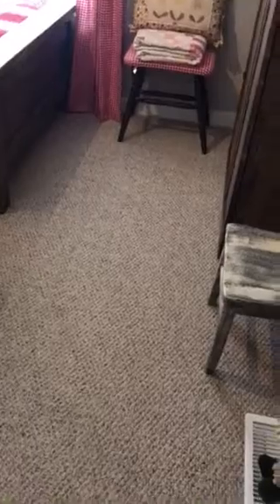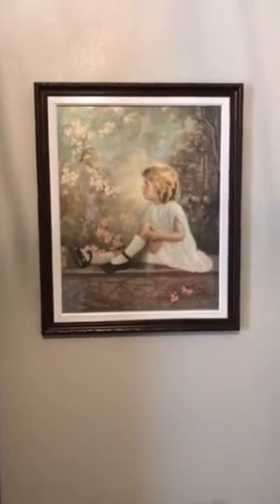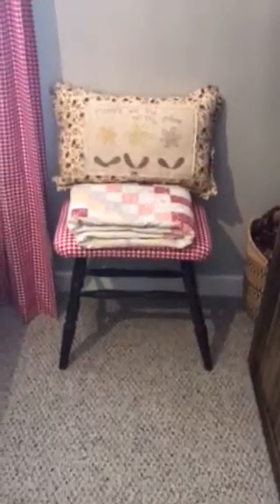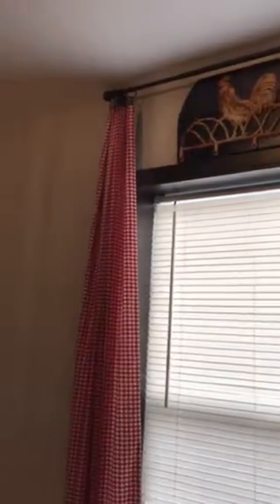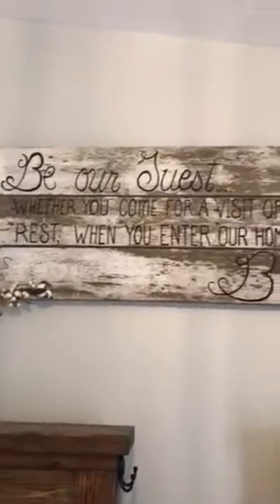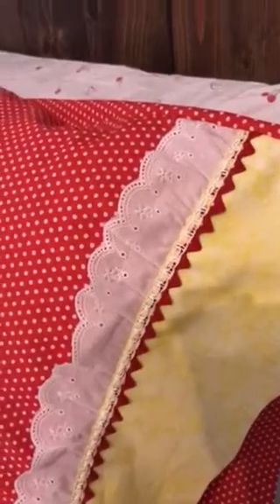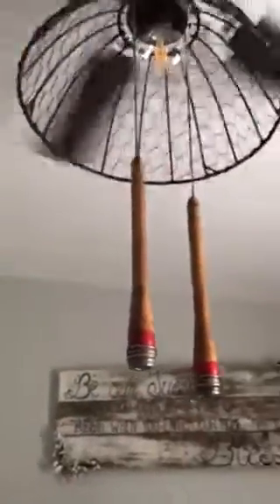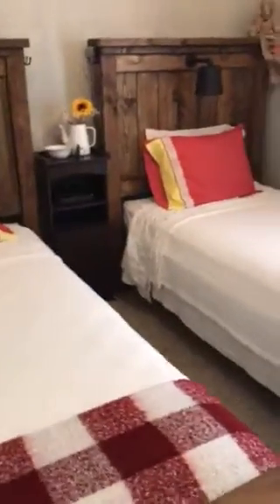Farmhouse Bedroom Makeover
Wish I had my own HGTV show. Lol